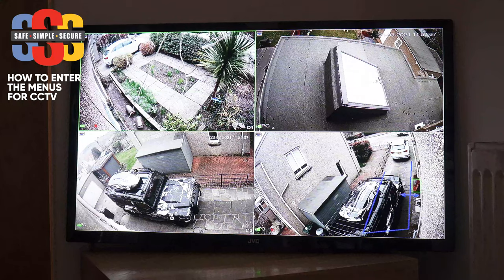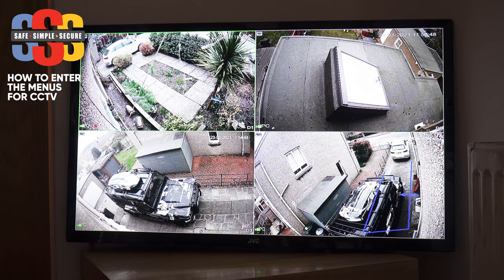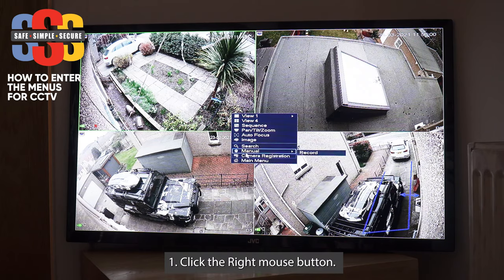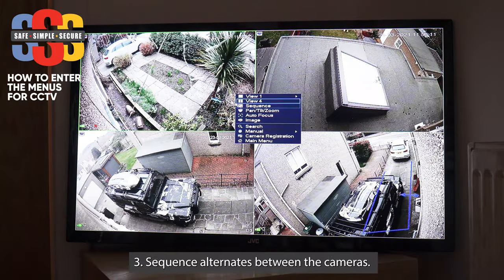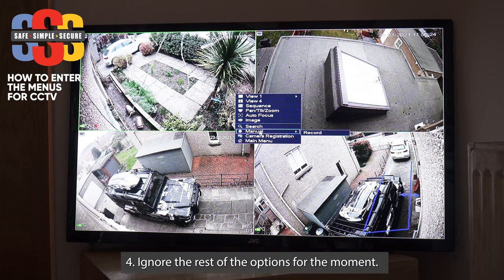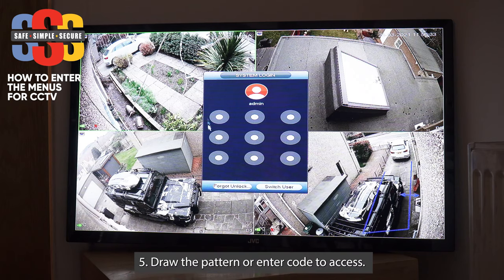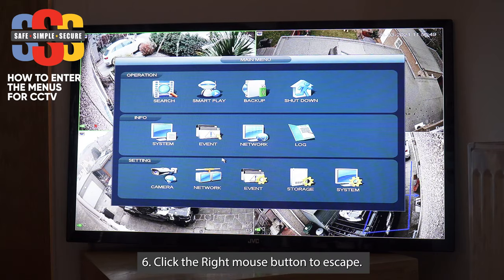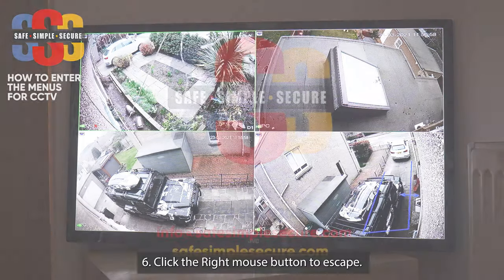How to Enter the Menus in a CCTV system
A short video on how to navigate around the menu on your CCTV system.  The system used in this video is a Dahua NVR.